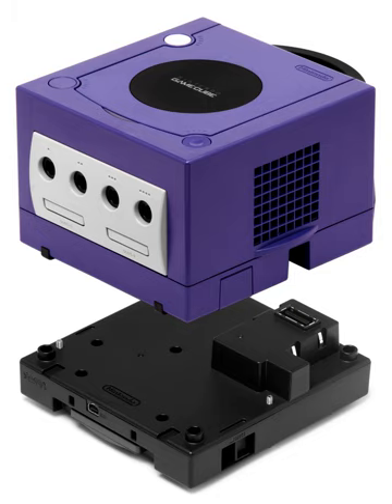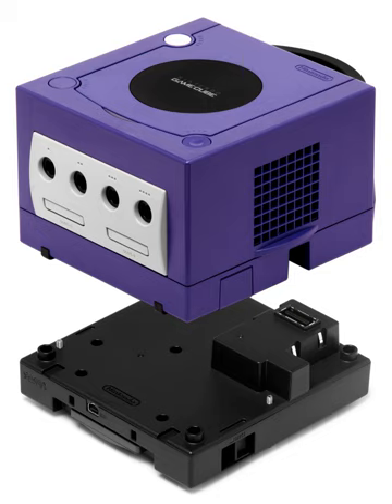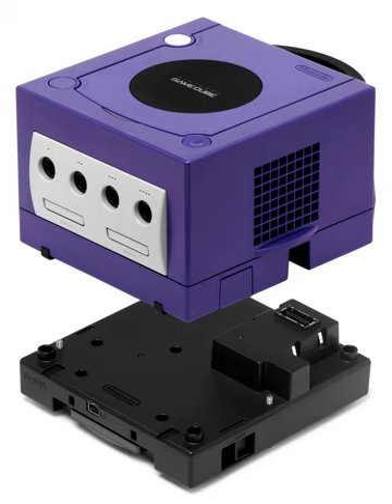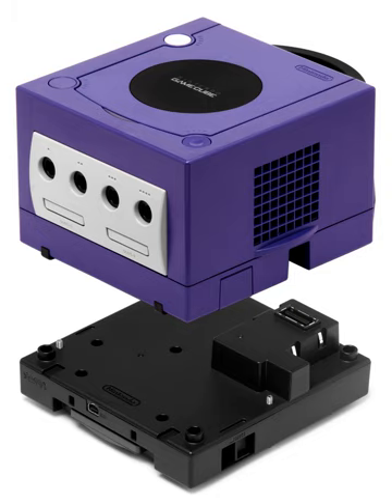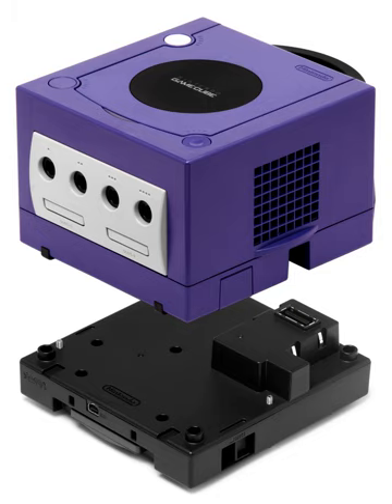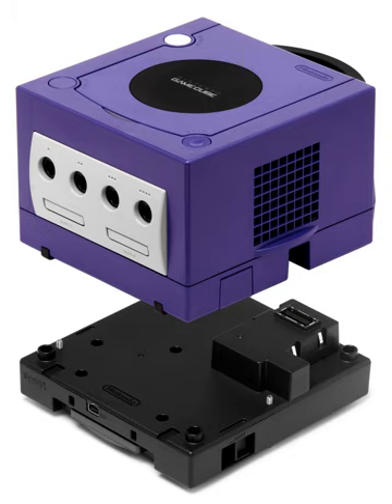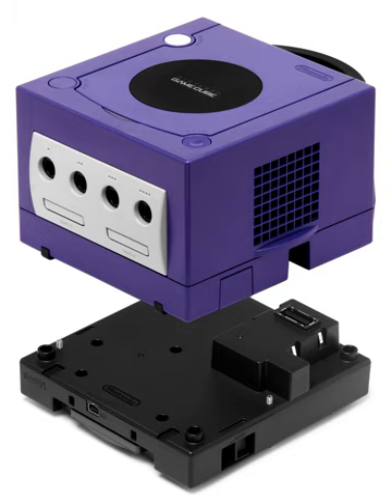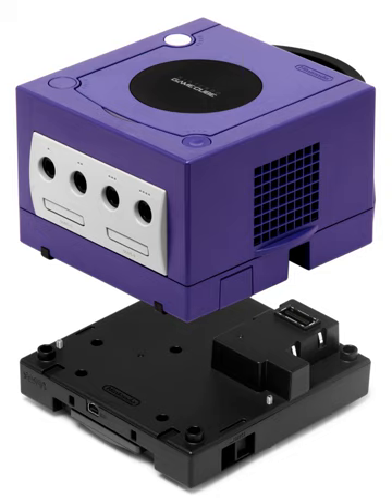Game Boy Player | Wikipedia audio article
00:00:49 1 Design and features
00:02:21 2 Controllers
00:03:59 2.1 Second party controllers
00:04:30 3 On-screen menu
00:05:37 4 Compatibility
00:06:40 4.1 Compatibility issues
00:11:45 5 Rumble enabled
00:12:29 6 Reception
00:13:02 7 Advance game port
00:14:18 8 See also

- Socrates

SUMMARY
The Game Boy Player (ゲームボーイプレーヤー, Gēmu Bōi Purēyā) (DOL-017) is a device made by Nintendo for the Nintendo GameCube which enables Game Boy, Game Boy Color, or Game Boy Advance cartridges to be played on a television. It was the last Game Boy-based add-on to a Nintendo console. It connects via the high speed parallel port at the bottom of the GameCube and requires use of a boot disc to access the hardware. Unlike devices such as Datel's Advance Game Port, the Game Boy Player does not use software emulation, but instead uses physical hardware nearly identical to that of a Game Boy Advance. The device does not use the enhanced effects used by the previous Game Boy accessory, the Super Game Boy, which was released for the Super Nintendo Entertainment System in 1994.